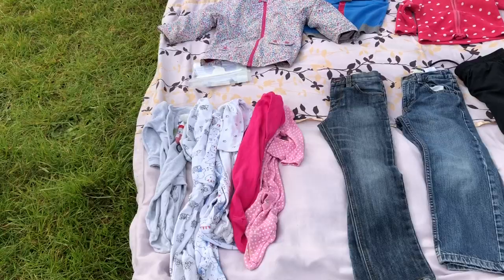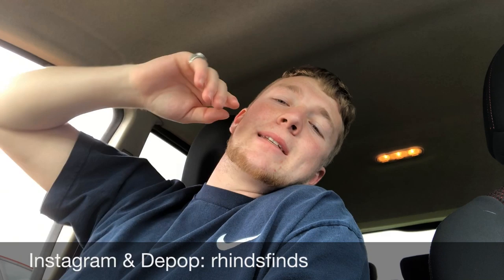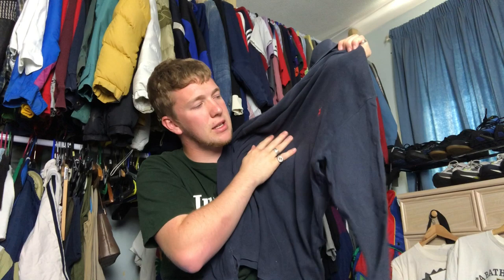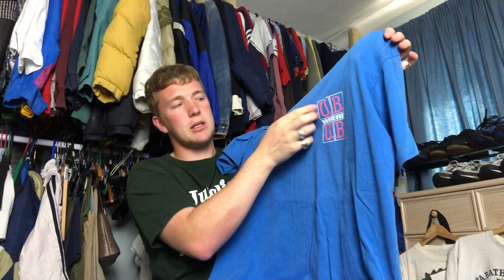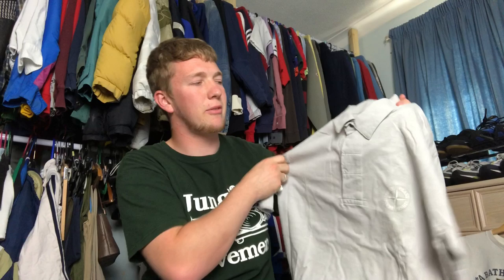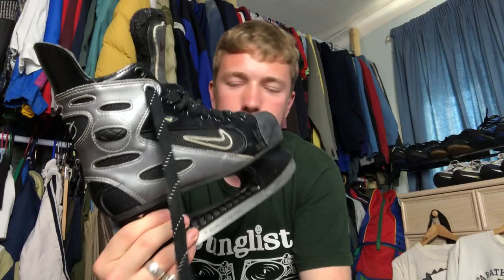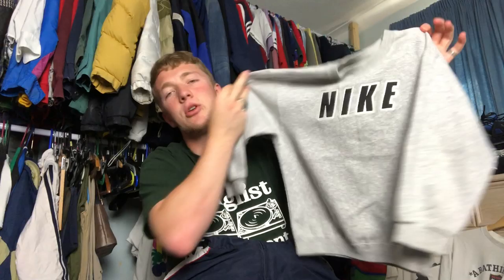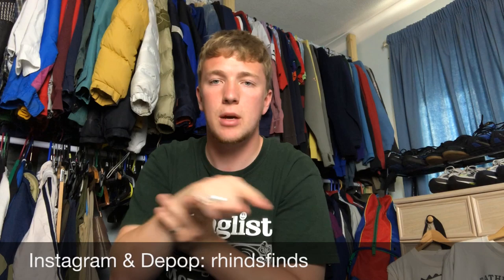Trip To The Thrift #27 VINTAGE NIKE FIND AND STONE ISLAND BARGAIN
two days out searching for some heat

Depop: rhindsfinds